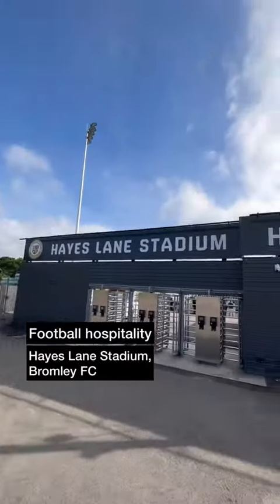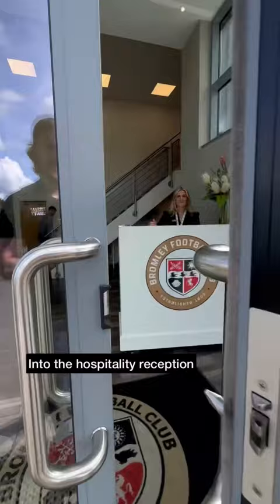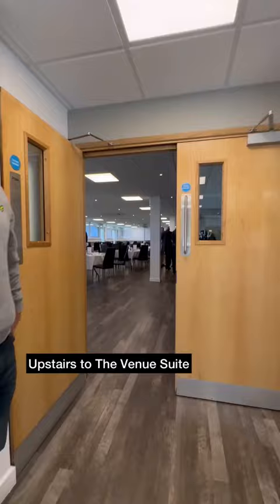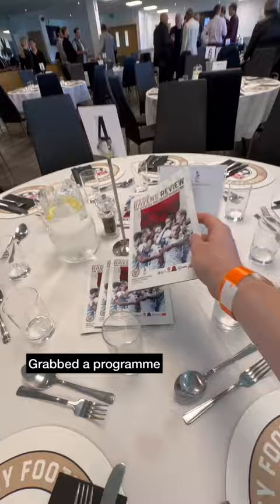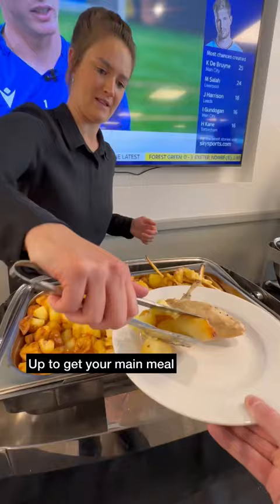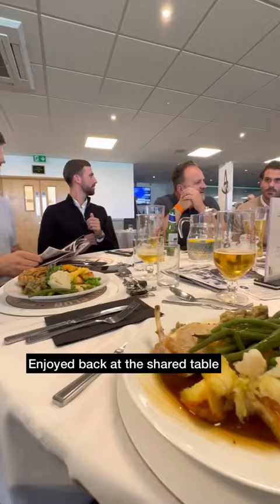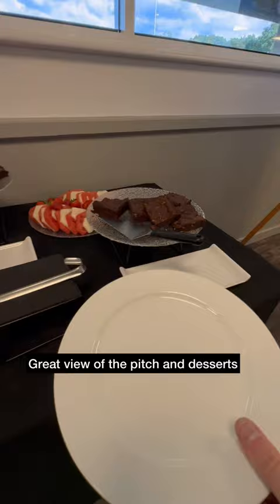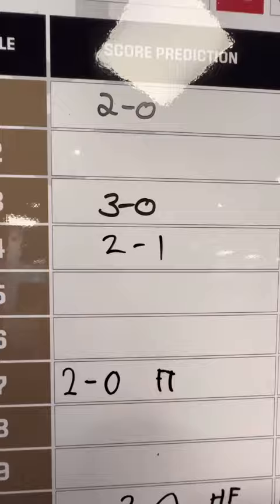Checking out The Venue Suite at Bromley FC 👀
Musician: LiQWYD